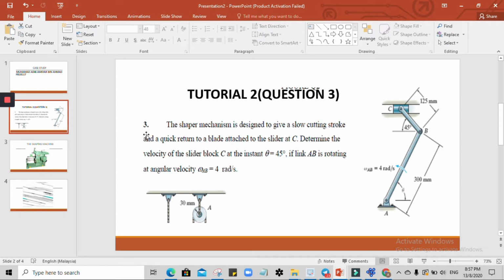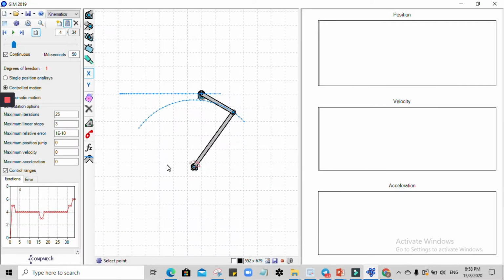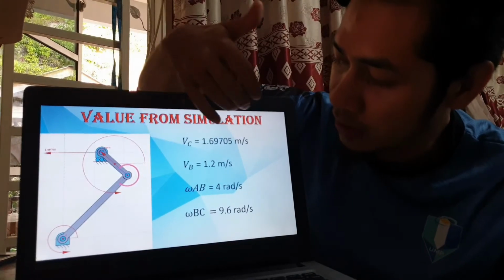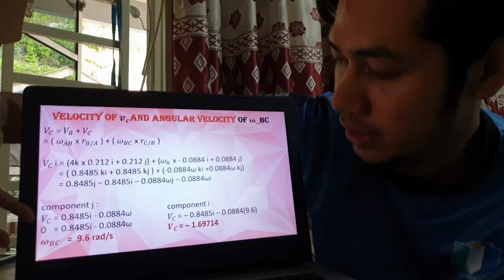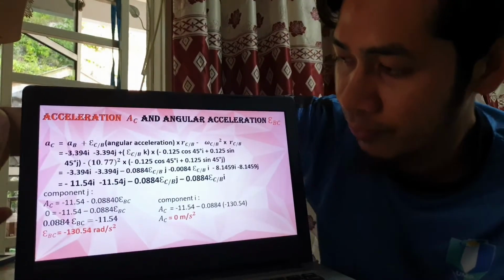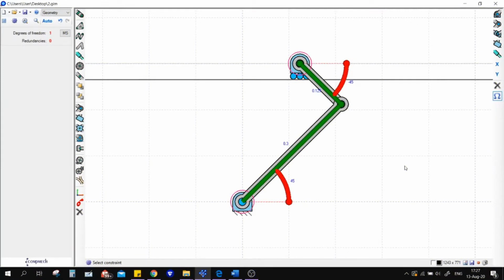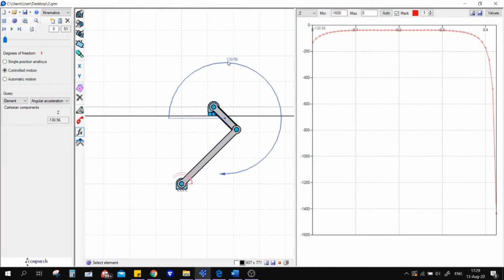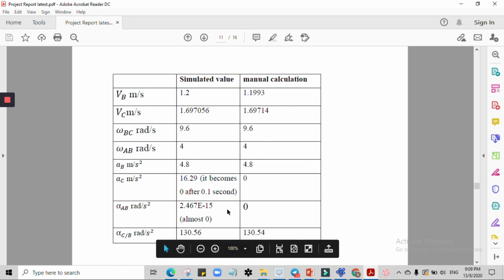Group Problem AssingmentDynamics BFF 1123